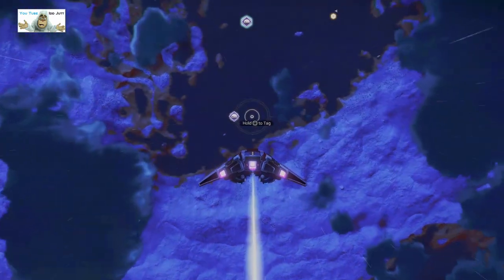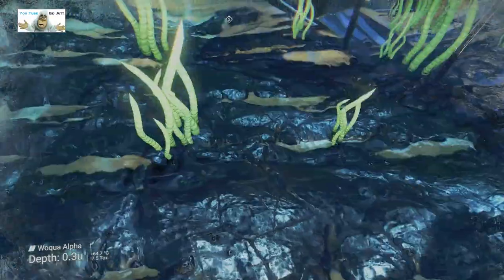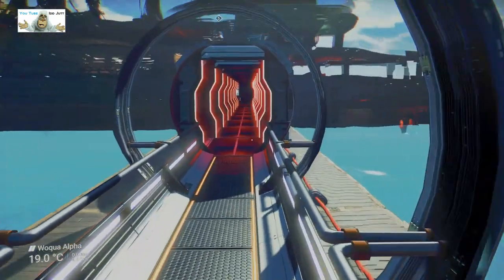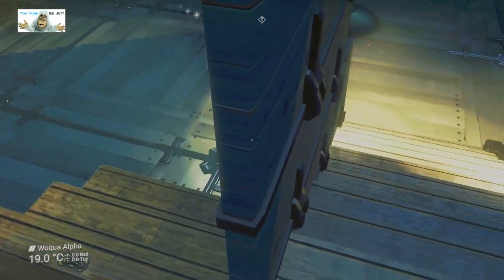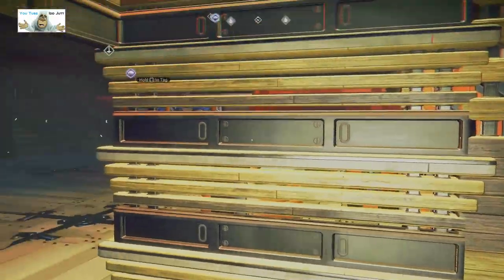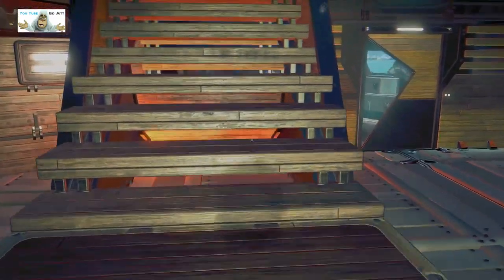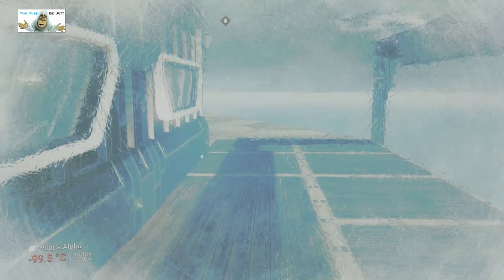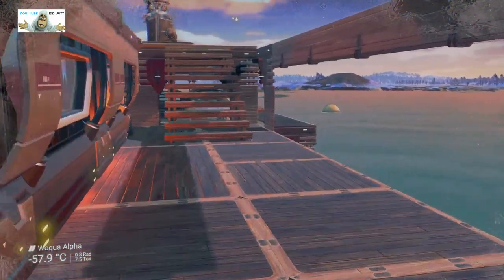#143 | No Man's Sky | Jun 2023 NMS Player Bases | Get Build Ideas | PS5 | Idd Jutt